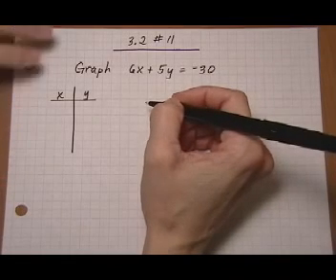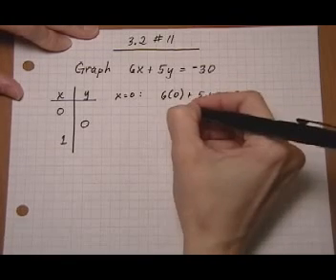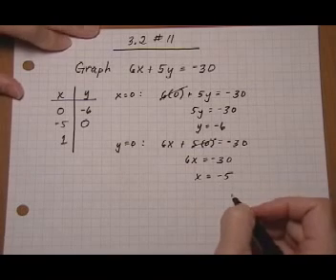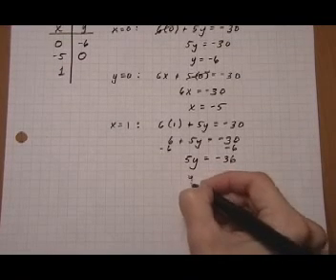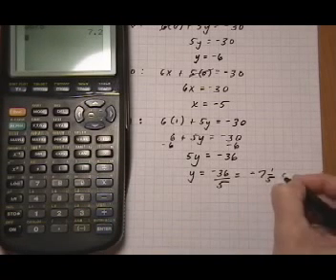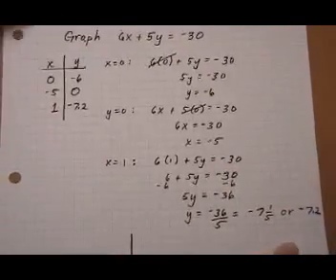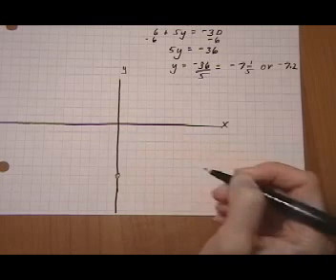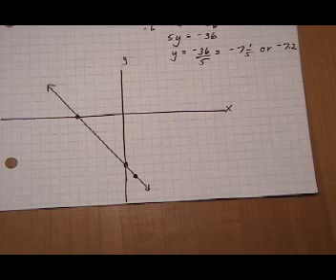graph linear equation by plotting points